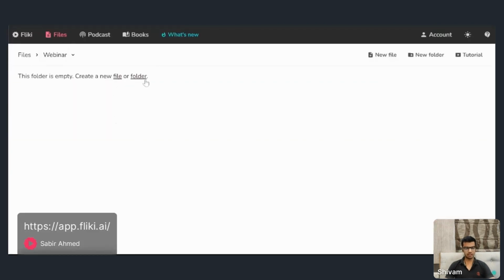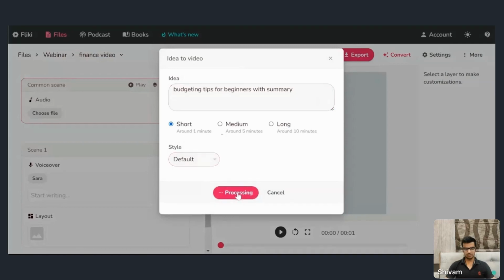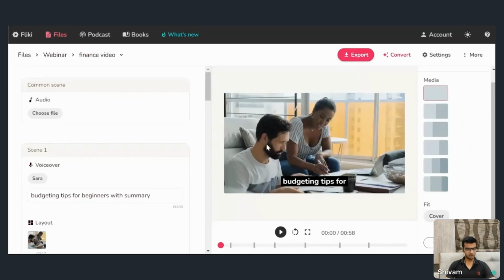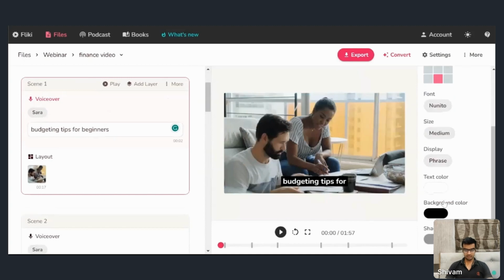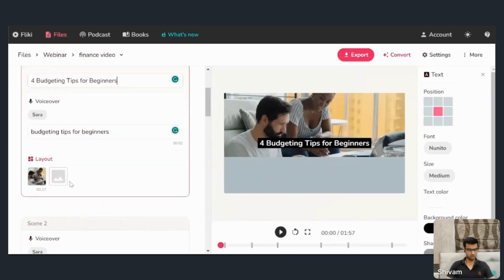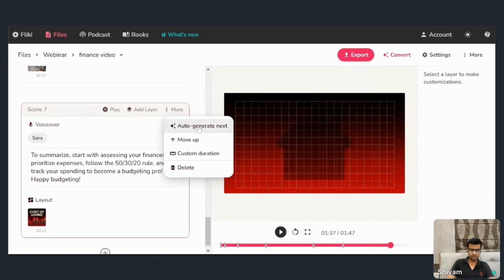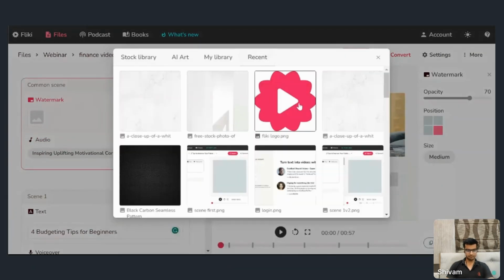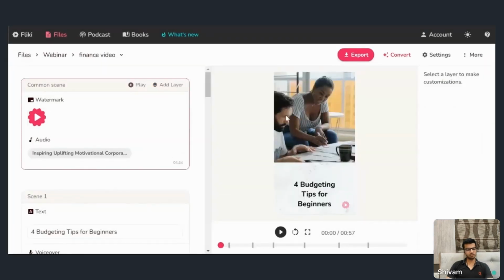Fliki v2 editor - June - Webinar summary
Check out the walkthrough of the Fliki v2 editor.
In this video, Shivam demos Fliki's new major update, along with multiple features like:
- Idea to Video
- Layers (Text, Voiceover/ Subtitles, Picture-in-Picture)
- Layers Customization
- Translate
- Watermark
- Background music